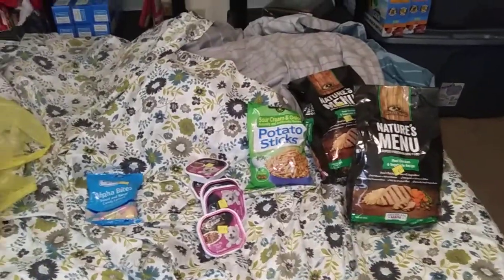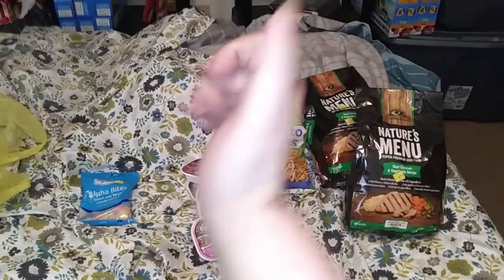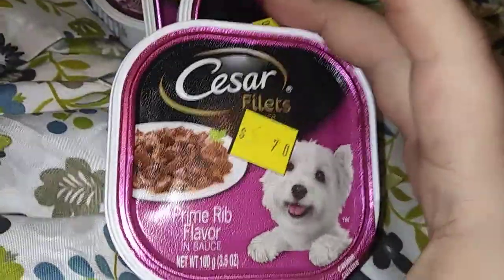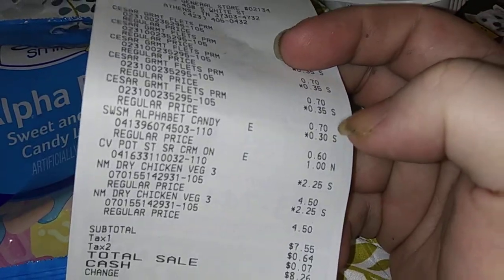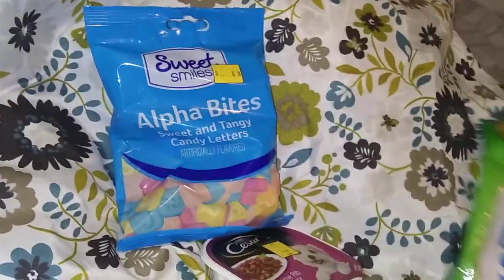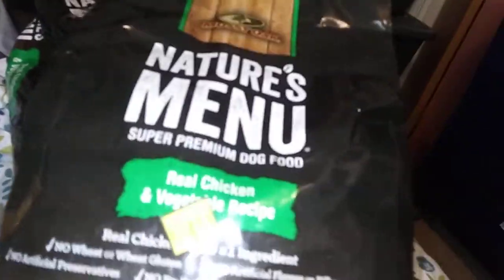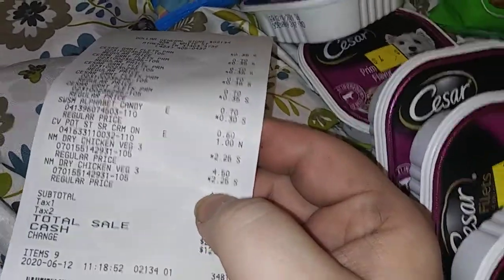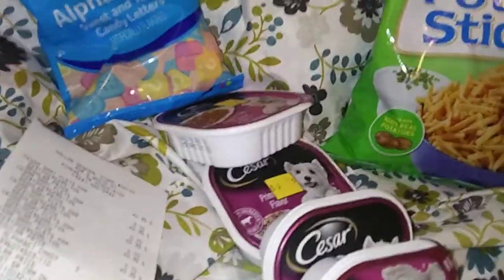Dollar General clearance event haul #3